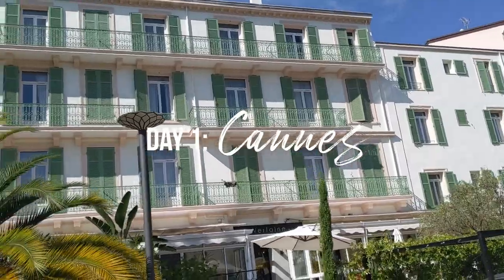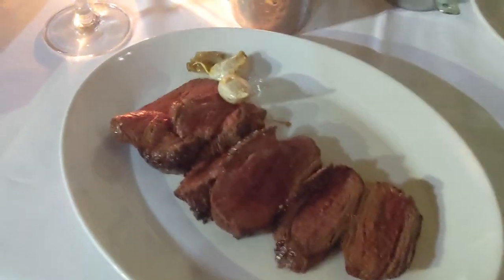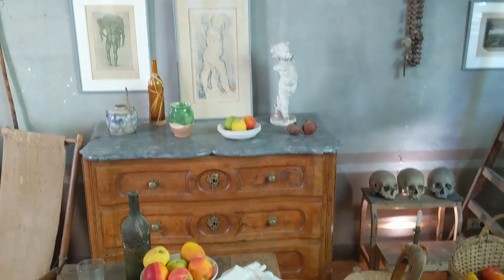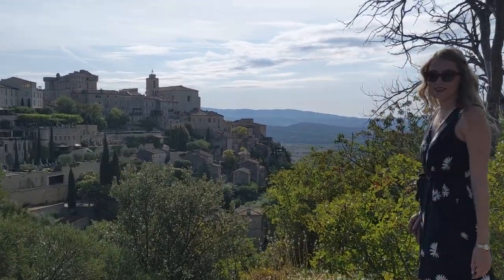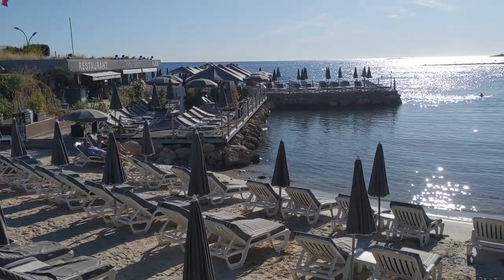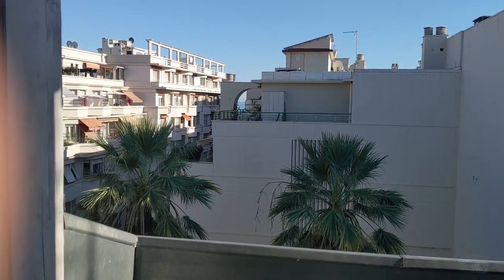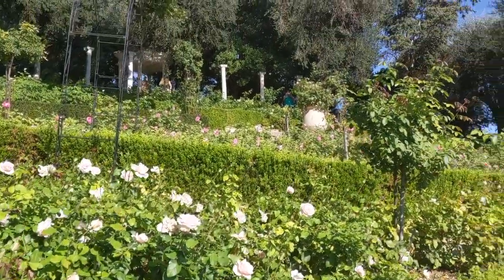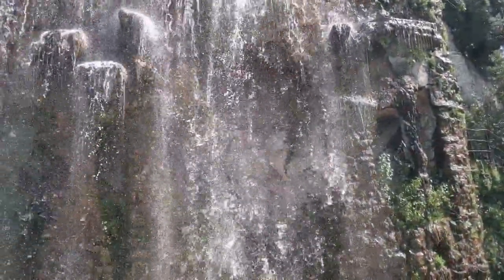South of France Travel Vlog | 1 Week in the French Riviera & Provence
We spent one week in the French Riviera and Provence in September 2019. If you're looking for things to do in the South of France, watch this video for a budget-friendly luxurious trip. All you need is a rental car!

Things to do in Nice:
* Visit Eze and see the Botanical Garden
* Visit Villa de Rothschild de Ephrussi
* Eat a Niçoise salad in Old Nice
* Cours de Saleya Flower Market
* Parc Forestier du Mont Boron
* Musée Massena
* Musée Chagall and Matisse

Things to do in Antibes:
* A day at the Beach
* Visit the Antibes Marché Provençal
* Le Bastion
* Museum Picasso in Antibes
* Visit the Hotel du Cap Eden Roc - visitors are allowed to grab a drink or lunch/dinner (reservation needed for dinner), but cocktails we walked right in! It was unforgettable.

Cultural Cities in Provence:
* Aix-En-Provence
* Avignon

Provence Villages/Luberon Region:
* Île Sur La Sorgue & the Antique Market
* Gordes
* Abbaye Senanque
* Rousillion
* Lourmarin